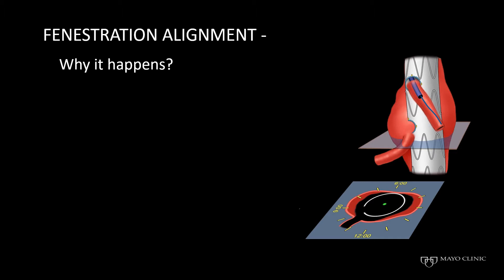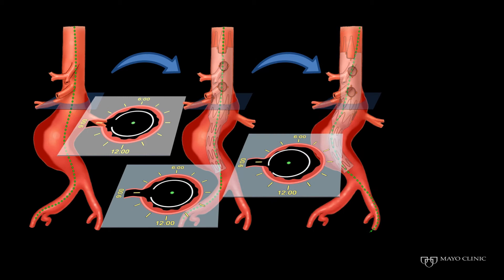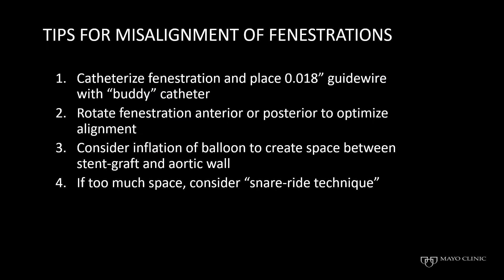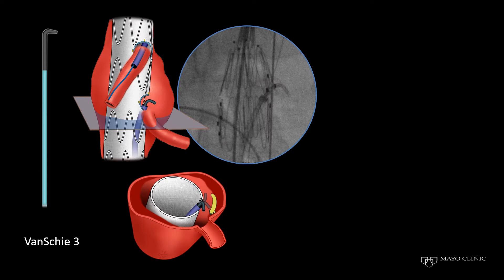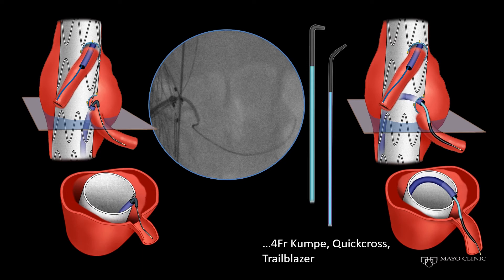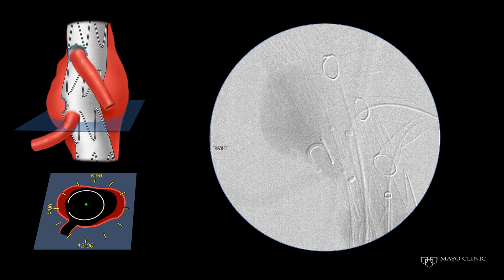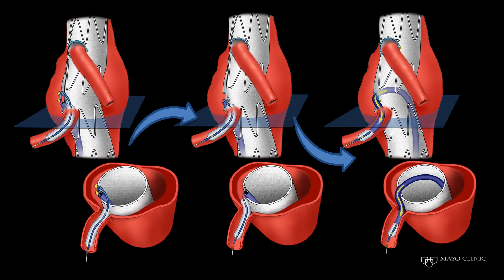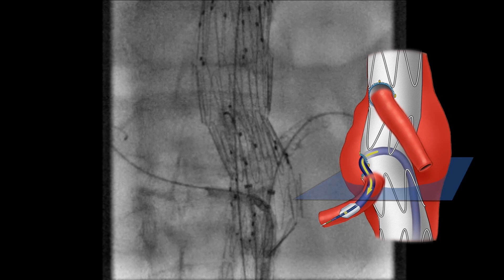How To Rescue A F/EVAR Procedure When the Fenestrations Are Poorly Aligned With Branch Orifices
How To Rescue A F/EVAR Procedure When the Fenestrations Are Poorly Aligned With Branch Orifices: Why Does It Happen - Gustavo S. Oderich, MD, FACS